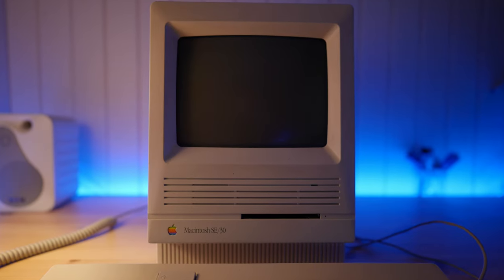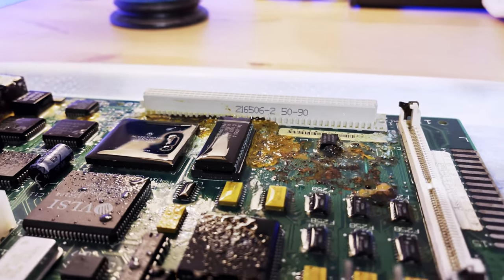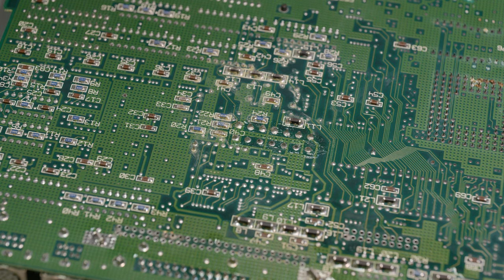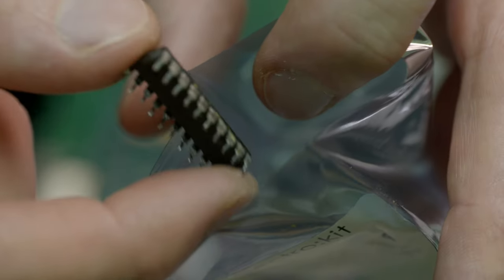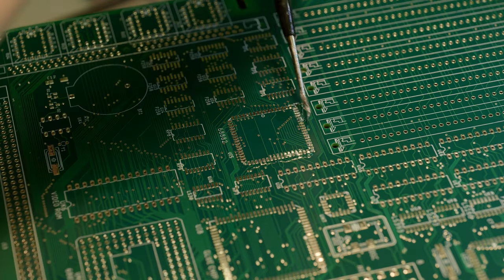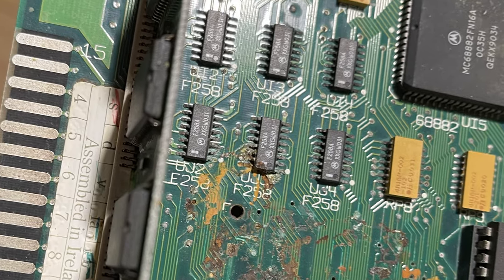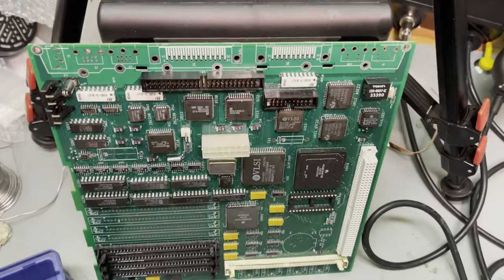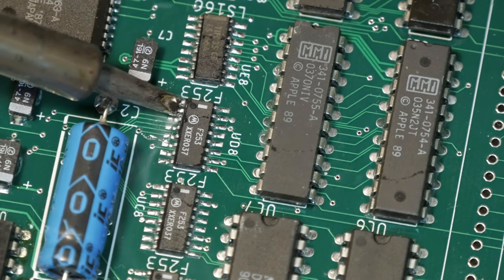Building a Brand New Macintosh SE/30 Logic Board!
The Macintosh SE/30, one of the best compact Macs Apple ever made. Unfortunately it's very common for these machines to succumb to catastrophic battery failure. Fortunately there is a cure for that now!

Chapters:
00:00 Intro
00:51 Disassembly
02:01 Ordering new PCBs
03:27 Desoldering
06:29 Populating the new PCB
09:58 Booting for the first time